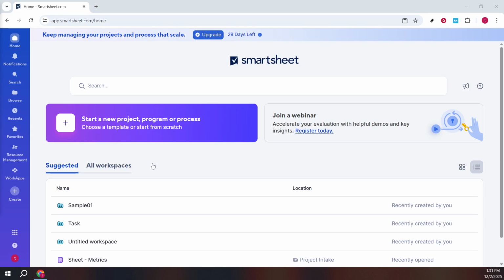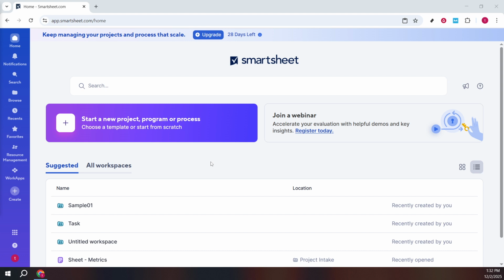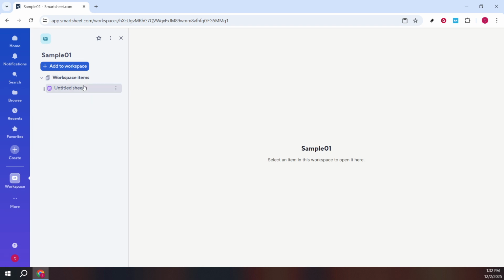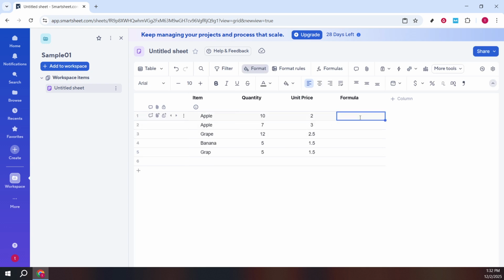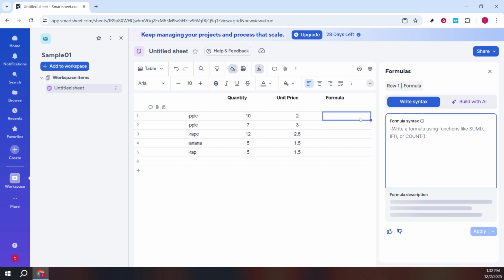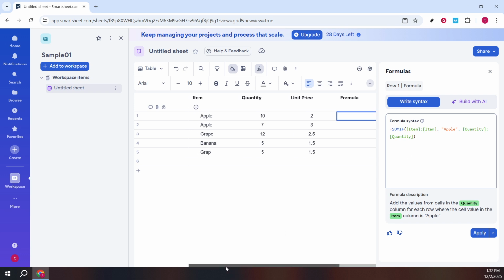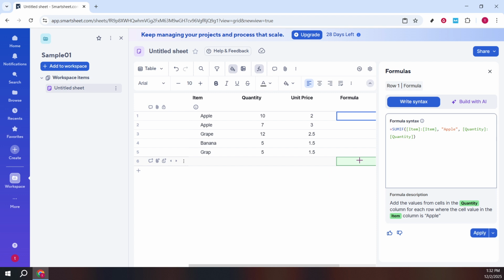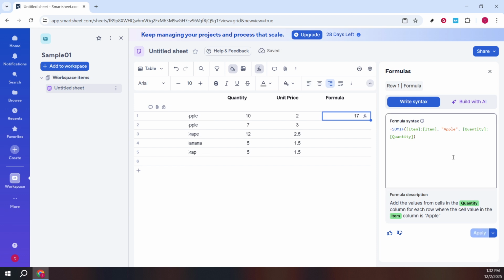How To Use Sumifs Formula In Smartsheet [2026 Guide]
How To Use Sumifs Formula In Smartsheet